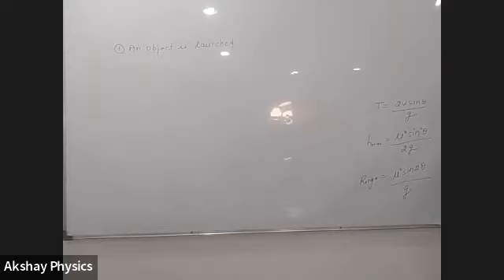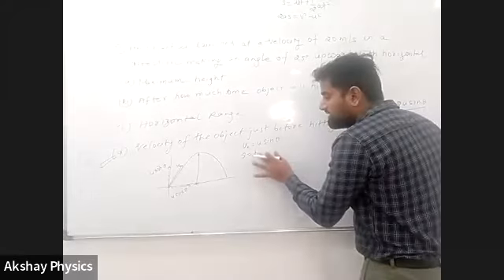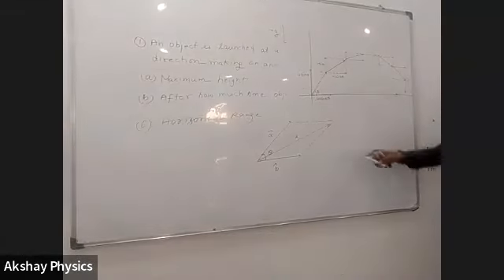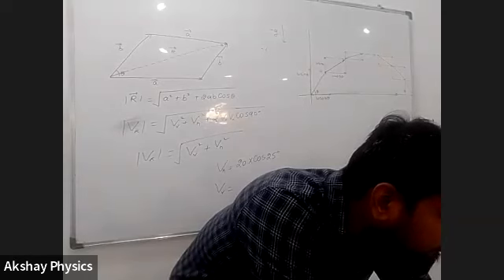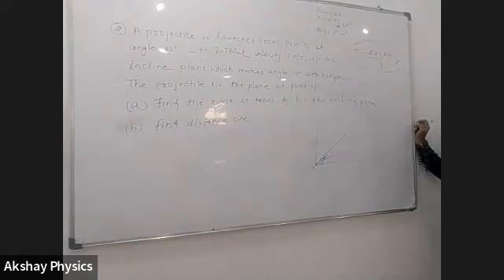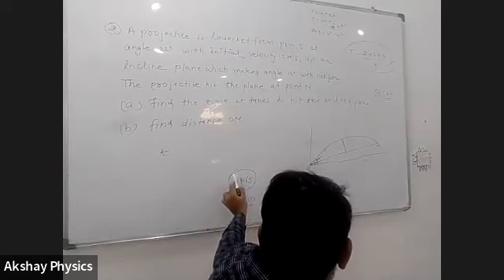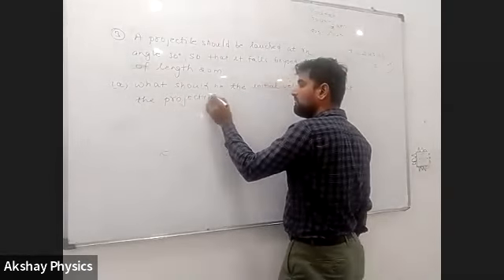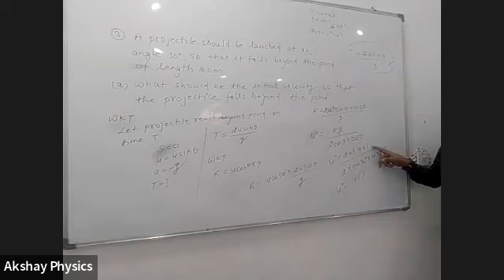Questions on Projectile Motion AS Level Physics